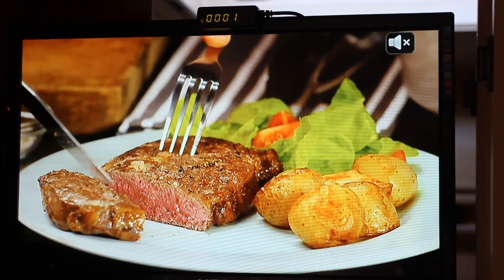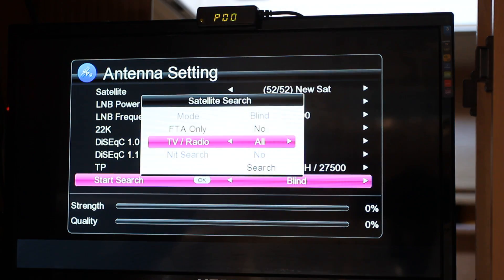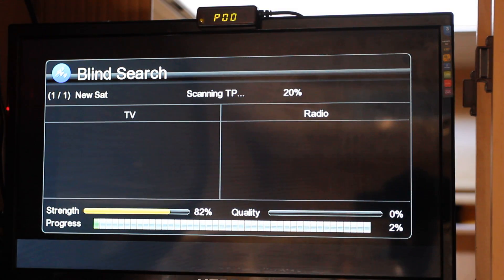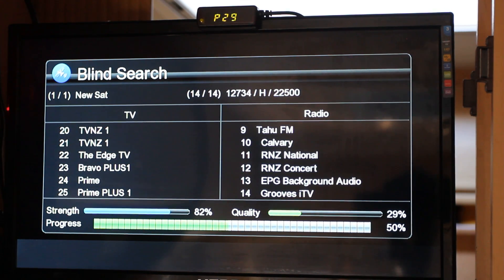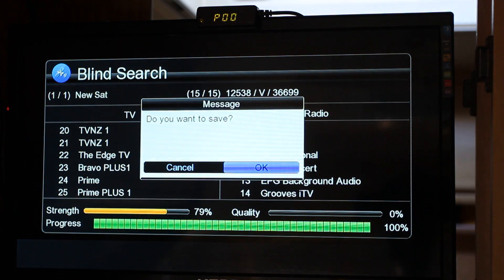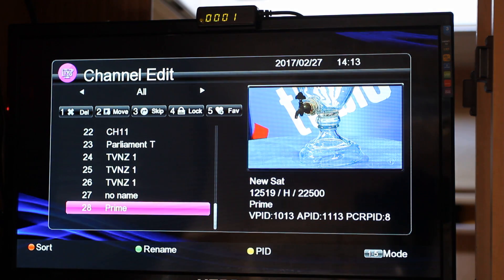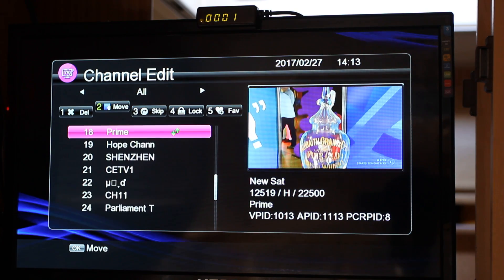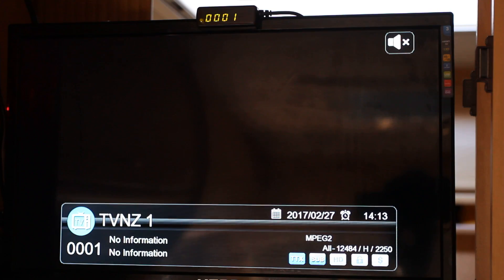Mini Digital Satellite Receiver - Adding new channels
Naresh Lal, HTL Tech, EI7BMB, rommelerwin43, Q-16 IPTV AND SATELLITE RECEIVER